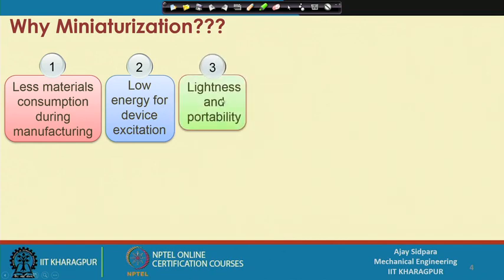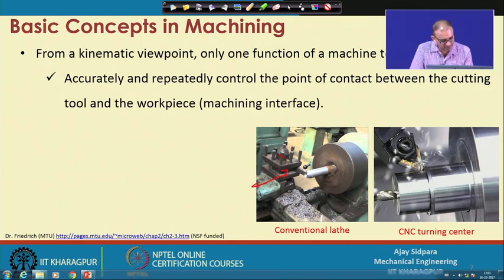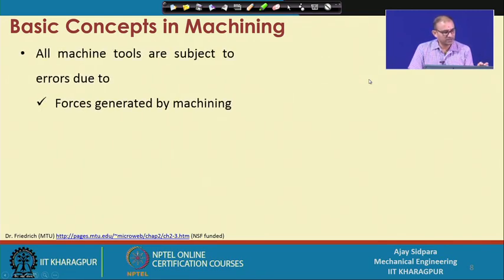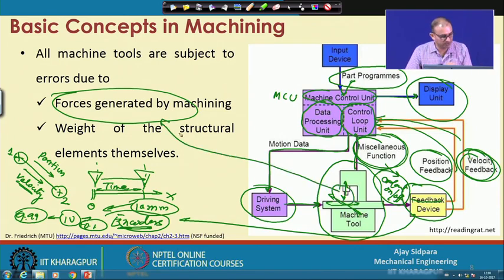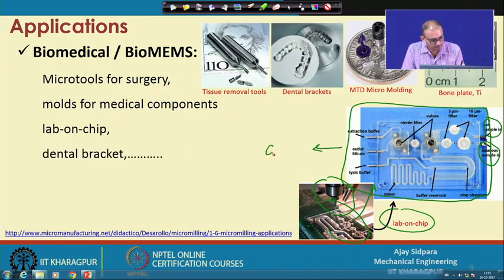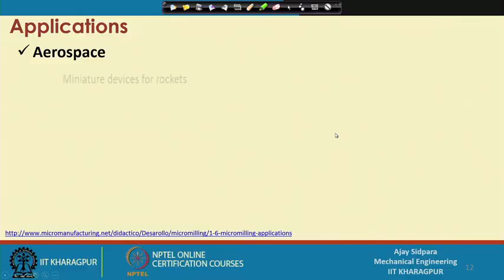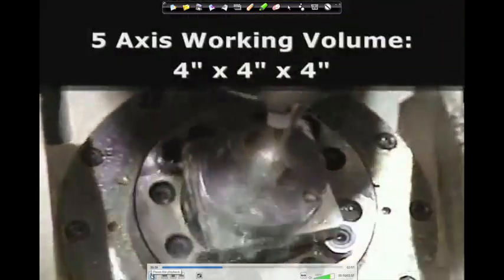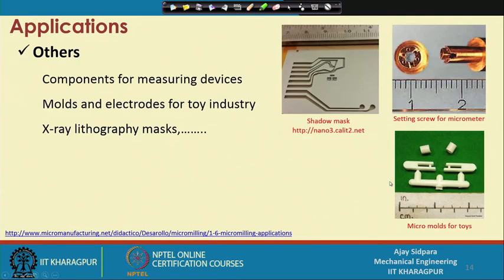Lecture 2 Introduction (Contd)